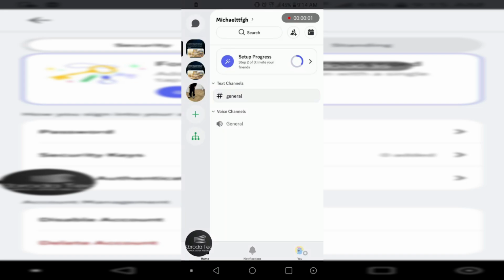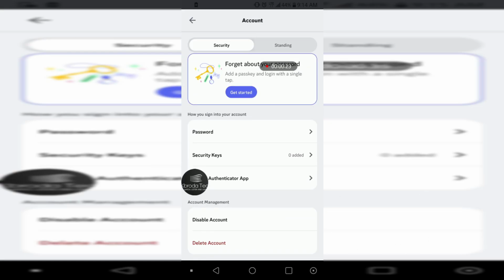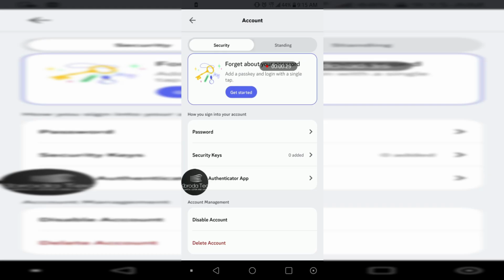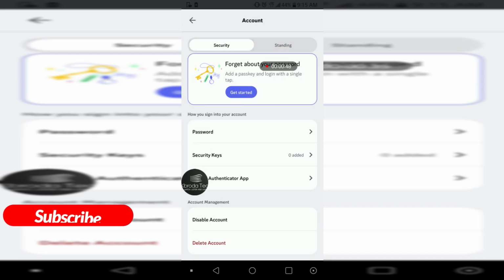🔒 How to Deactivate or Delete Discord Account – Permanent vs Temporary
Need to disable or permanently remove your Discord account? This step-by-step tutorial shows you exactly how to deactivate (temporary) or delete (permanent) your Discord account on desktop & mobile – plus data privacy tips and recovery options!

📌 In This Video, You’ll Learn:
✅ Difference Between Deactivate vs Delete (Which one should you choose?)
✅ Step-by-Step Guide (Desktop & Mobile Instructions)
✅ How to Backup Data (Save messages, servers & files before deleting)
✅ Troubleshooting (Fix "Can’t Delete Account" errors)
✅ Recovery Options (How to reactivate a deactivated account)

⚠️ Warning: Deleting is permanent! All messages, servers & data will be gone forever.

💬 Thinking of leaving Discord? Comment your reason below!